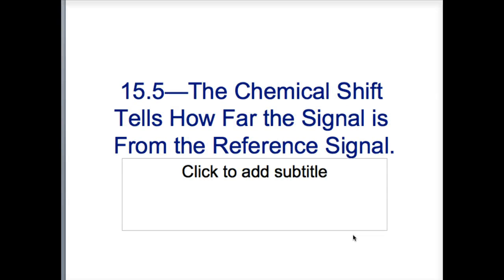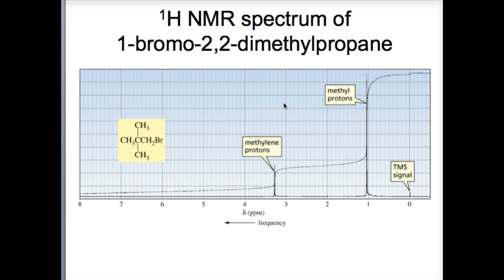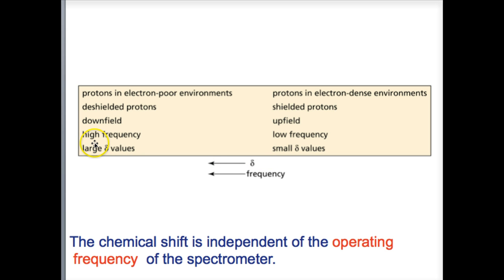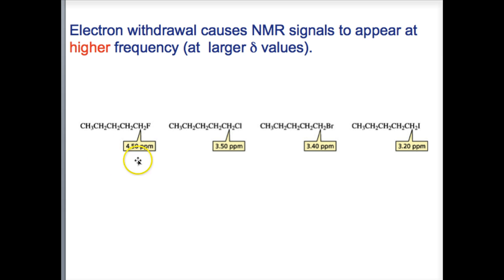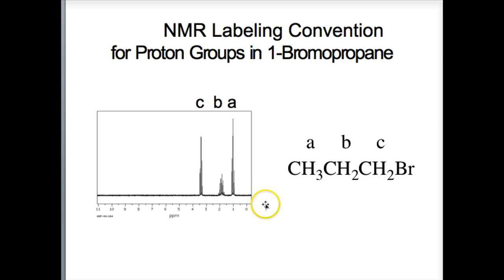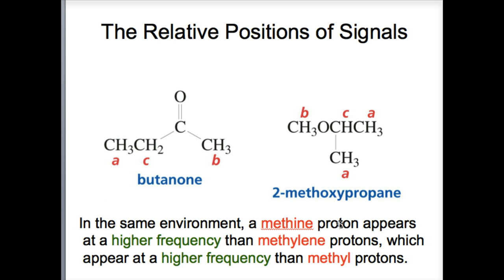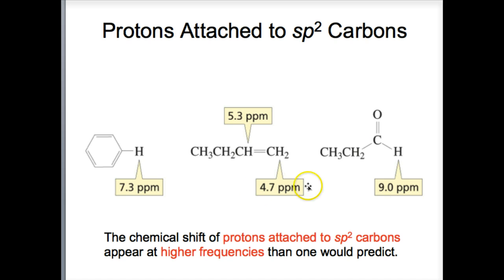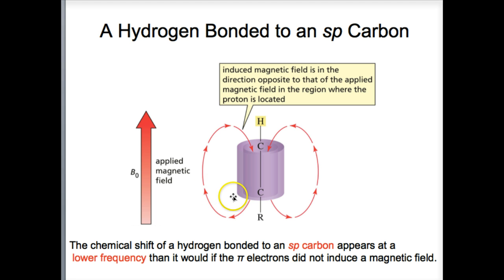Chapter 15(2) NMR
NMR Chemical Shift